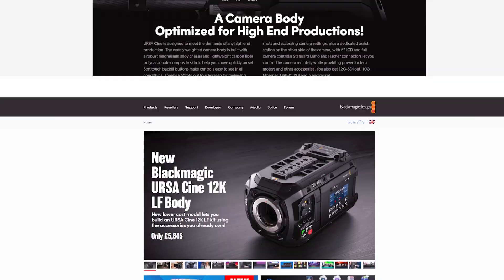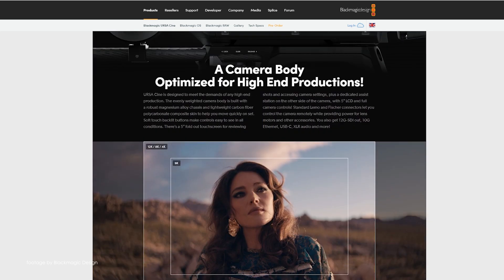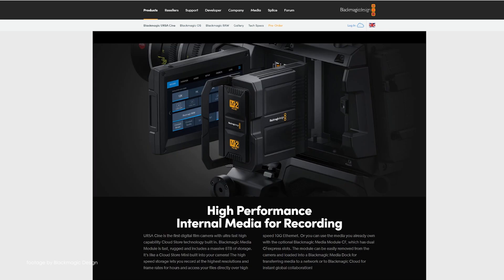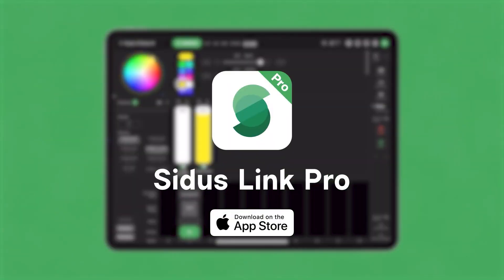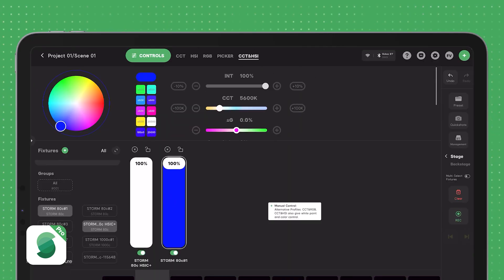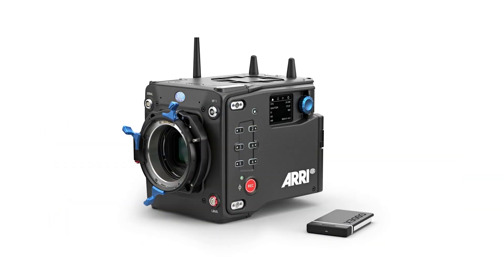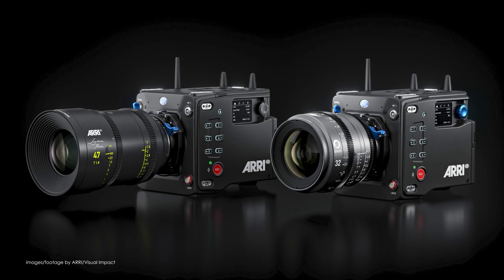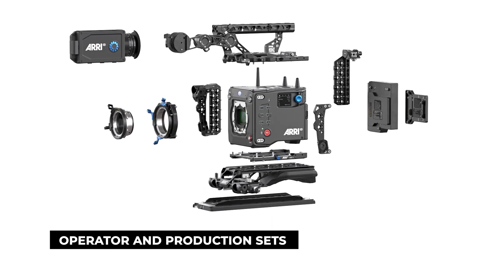News in 90 Seconds: Blackmagic URSA Cine 12K Body, Sidus Link Pro, ALEXA 35 Update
0:00 Intro
0:19 Blackmagic URSA Cine 12K Body Only
1:08 Sidus Link Pro firmware v1.3
1:42 ALEXA 35 SUP 4.0.0